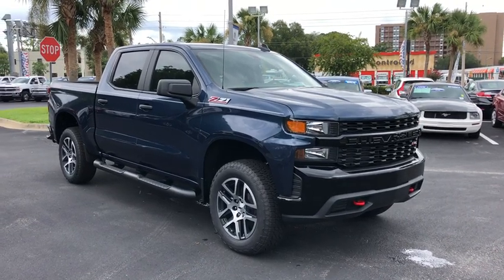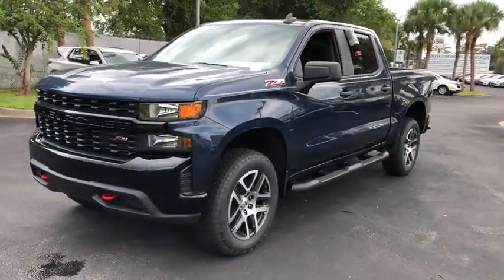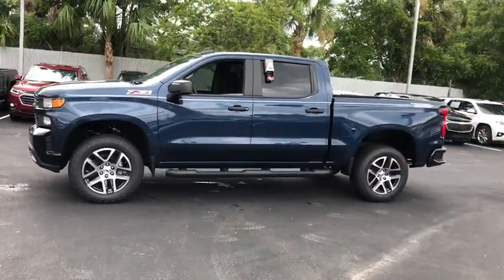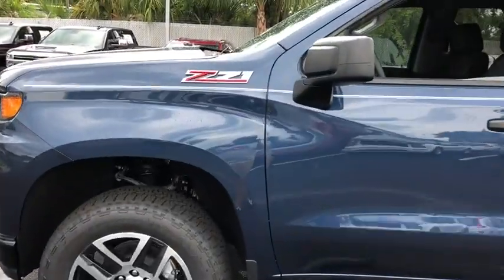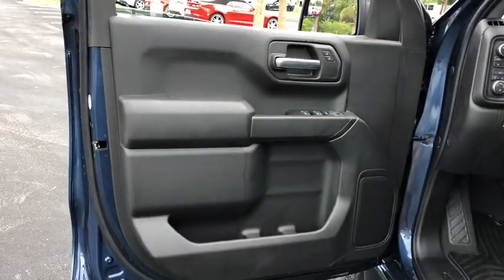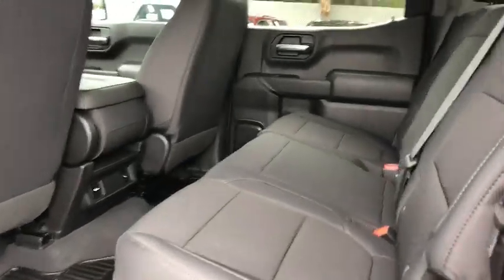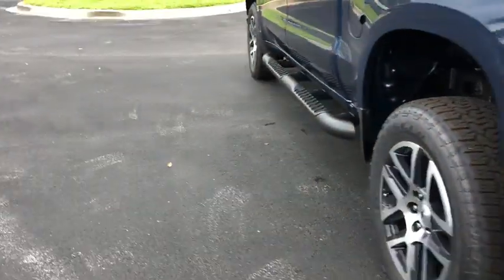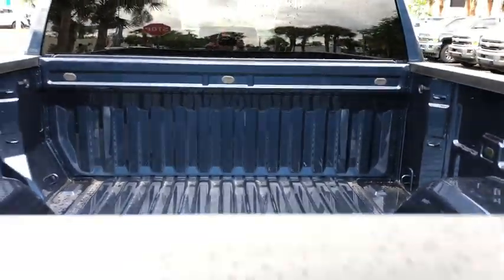2019 Chevrolet Silverado 1500 Jacksonville, Jacksonville Beach, Orange Park, Ponte Vedra, Atlantic B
Blue Metallic New 2019 Chevrolet Silverado 1500 available in Jacksonville, Florida at Beaver Chevrolet. Servicing the Jacksonville Beach, Orange Park, Ponte Vedra, Atlantic Beach, FL area.
2019 Chevrolet Silverado 1500 Custom - Stock#: Z352765 - VIN#: 1GCPYCEFXKZ352765

Beaver Chevrolet
3494 Philips Hwy

Priced below KBB Fair Purchase Price!brbrBlue Metallic 2019 Chevrolet Silverado 1500 Custom 4WD EcoTec3 5.3L V8brbrbrWe, at Beaver Chevrolet, look forward to earning your business and providing you outstanding Customer Service before, during, and after your purchase. With our 4.8 out of 5 Star Consumer Review , on Dealer Rater, proves we go above and beyond your expectations and make your experience smooth and easy. Every New Chevrolet comes with a 20 Year/ 200,000 Powertrain Coverage(See Dealer for Details) . Here at Beaver Chevrolet, We are Here to Wow Ya'. Price includes: $1,000 - General Motors Consumer Cash Program. Exp. 07/31/2019, $1,750 - Chevrolet Bonus Cash Program. Exp. 07/31/2019